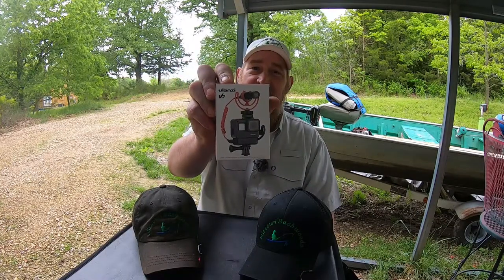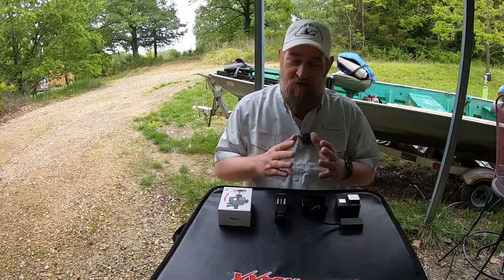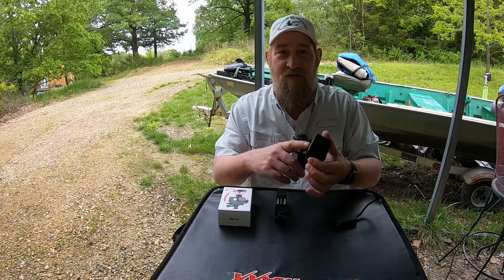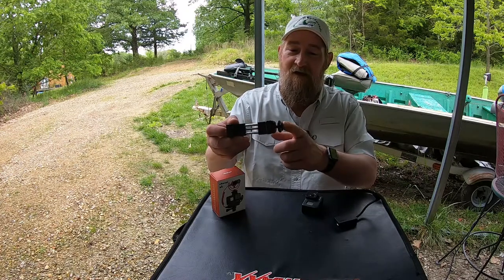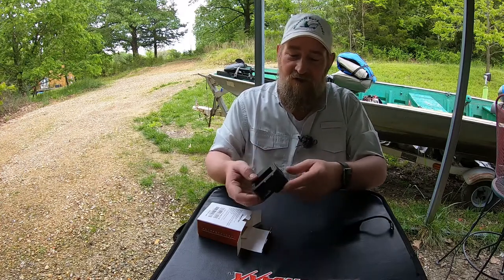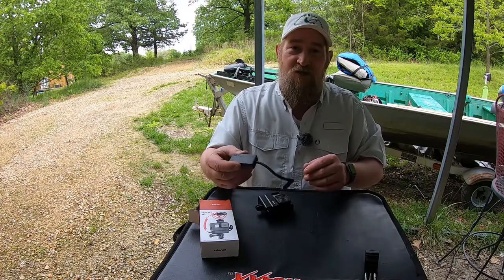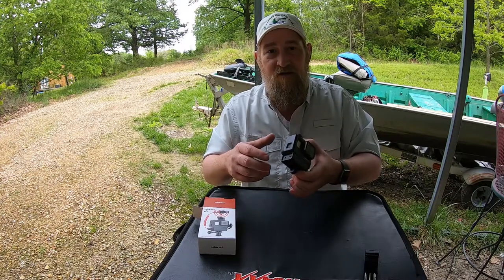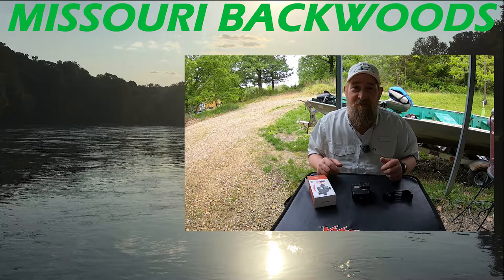BEST GoPro Hero 7 Case EVER! Holds Mic Adapter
Welcome to the Backwoods... GoPro Hero 7 Case with Built-in Mic Adapter Mount Ulanzi V2 Vlogging

Please help support our family & channel:
(NO PAY-PAL ACCOUNT NEEDED)